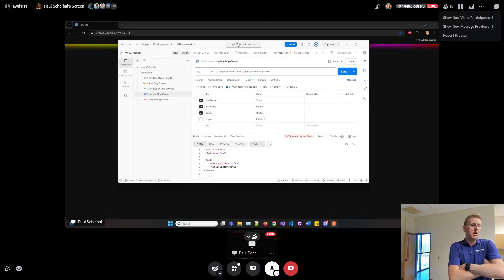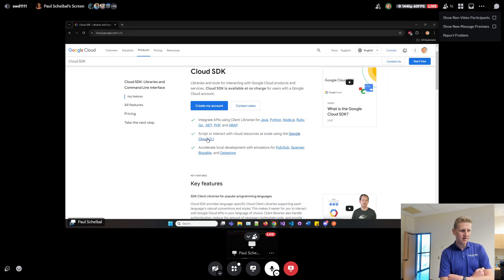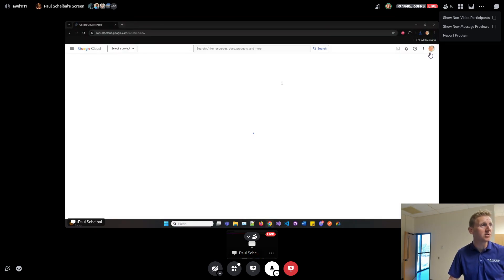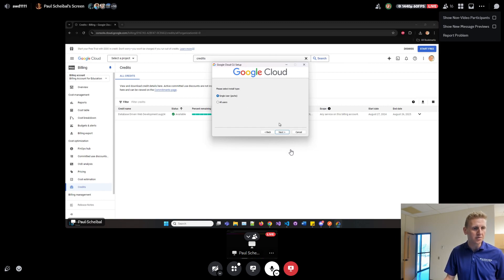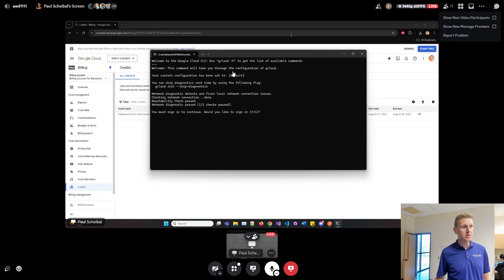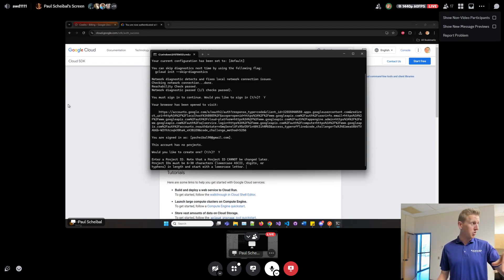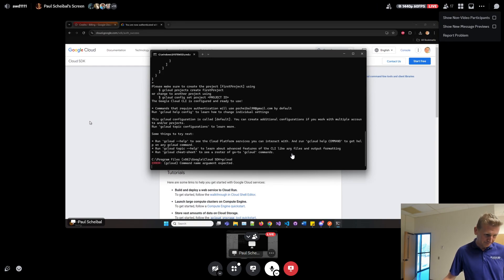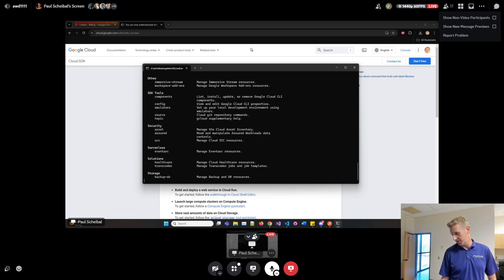How to Install GCloud SDK on Windows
We walk through the installation of GCloud SDK on Windows